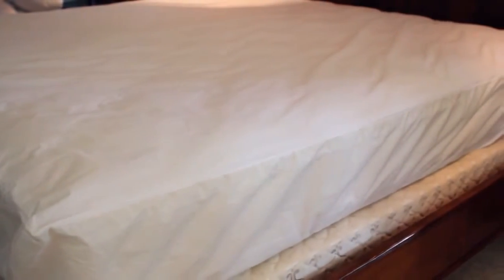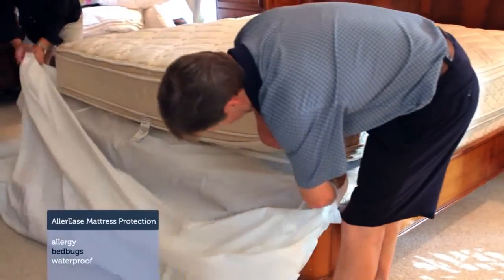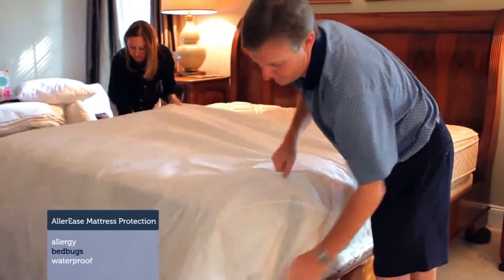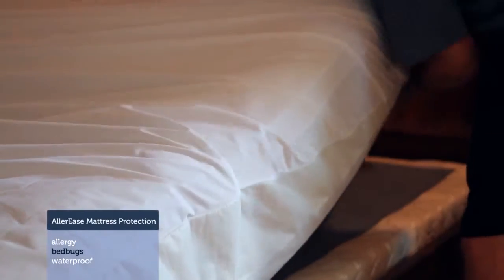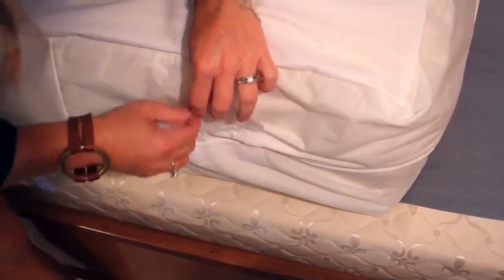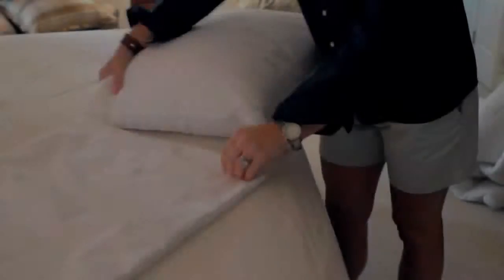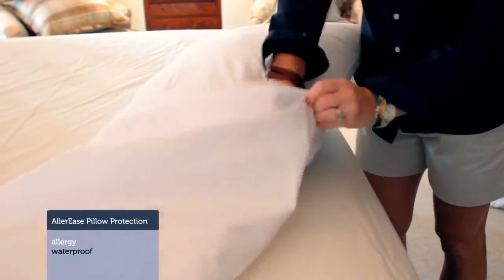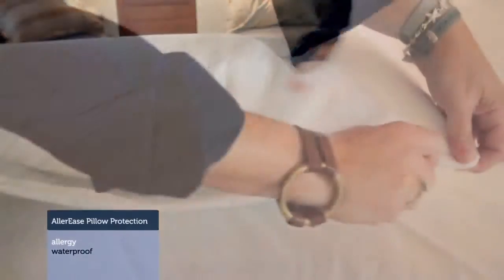allergy center shreveport la